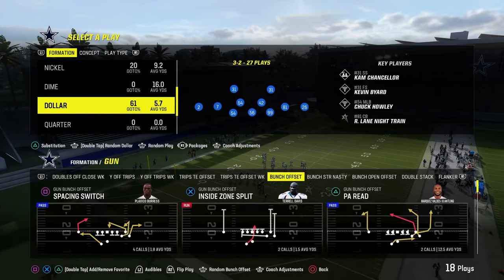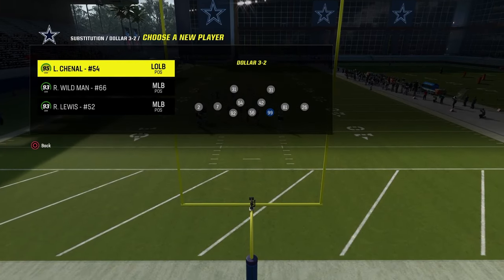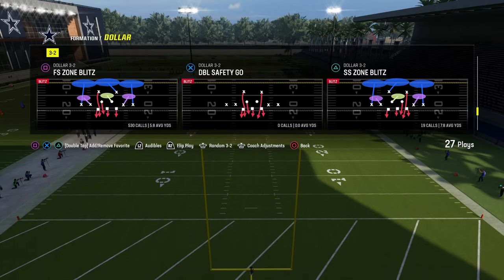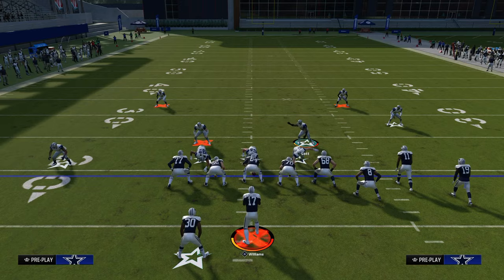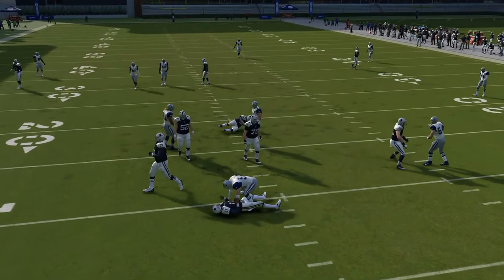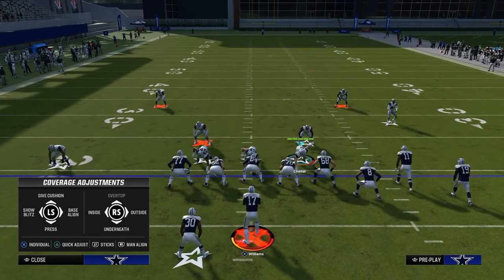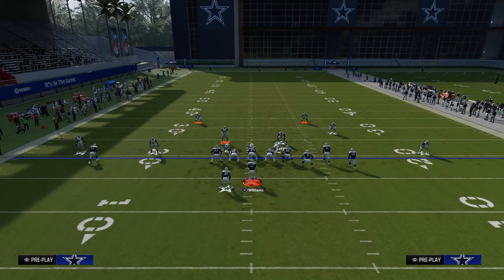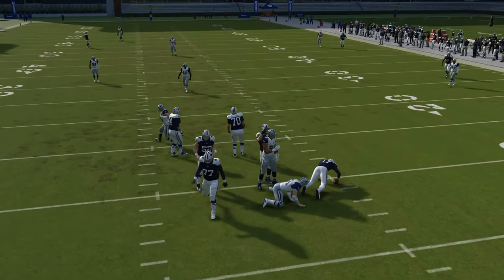The BEST A-Gap GLITCH BLITZ IN MAdden 24